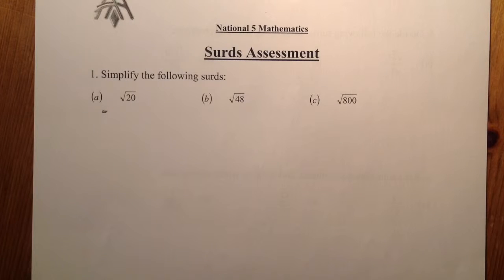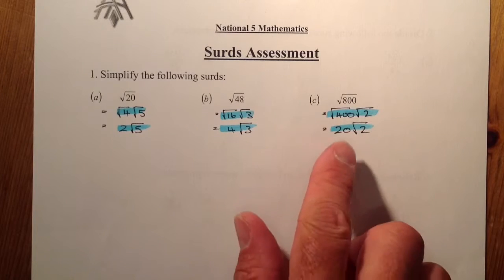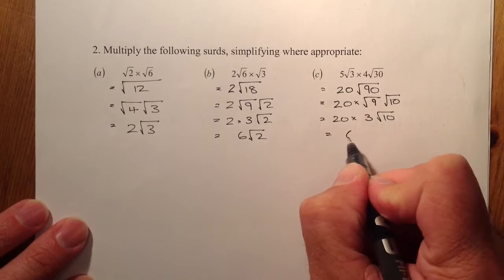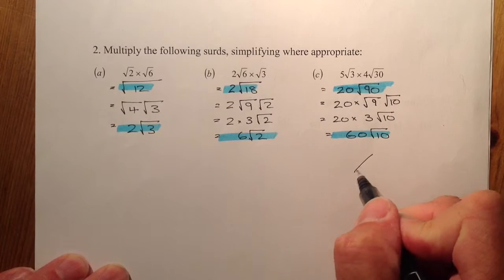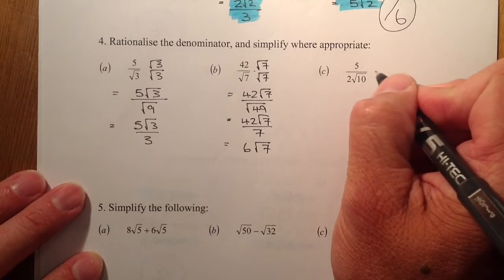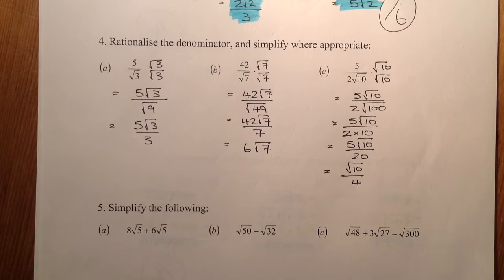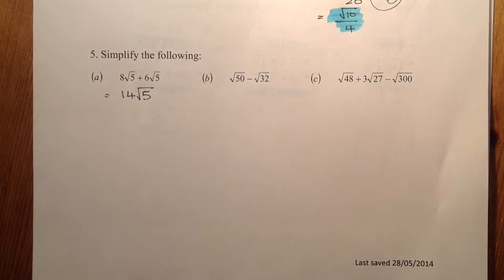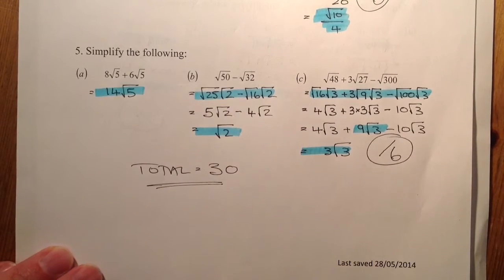SURDS Assessment Solutions National 5 Mathematics